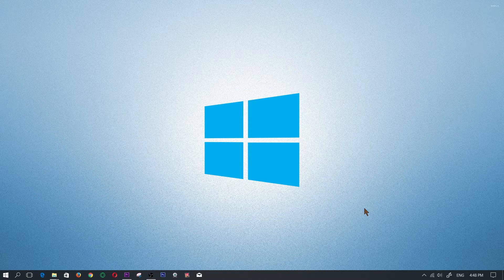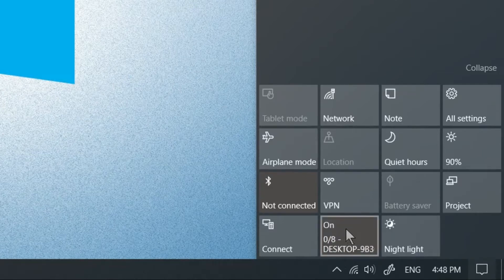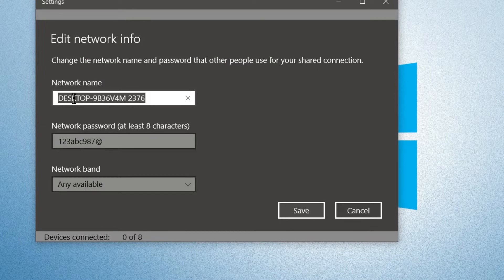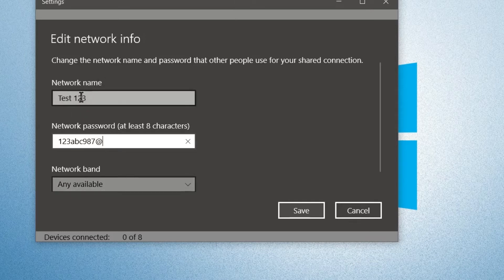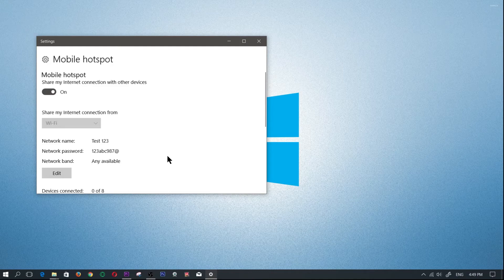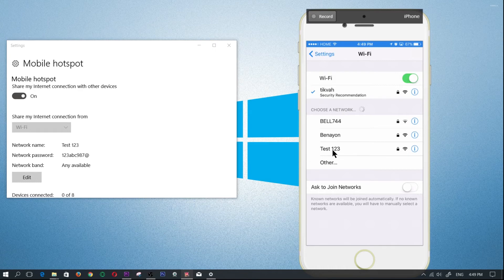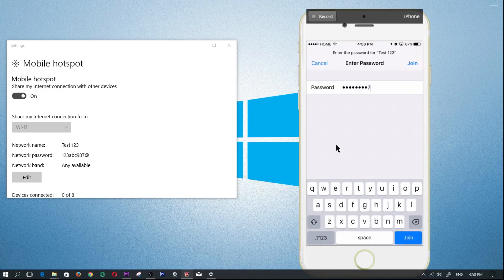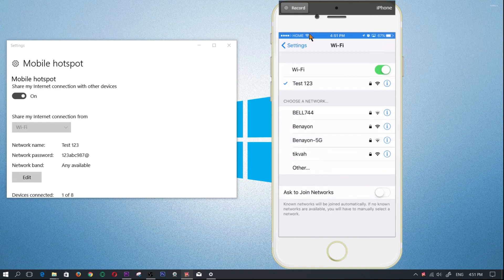Windows 10 Wifi Hotspot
How to Create a Windows 10 Hotspot.
Very simple guys, especially with windows 10 and it really comes in handy especially if you're staying at a hotel and want to spread the wifi to your friends and family.
this can be done on your laptop, Pc, and even tablet so long as it has windows 10.